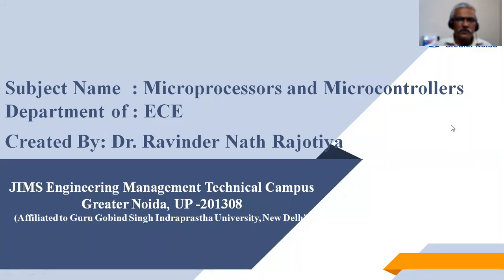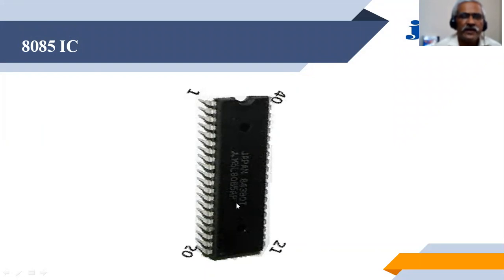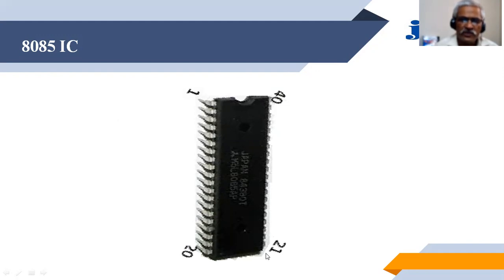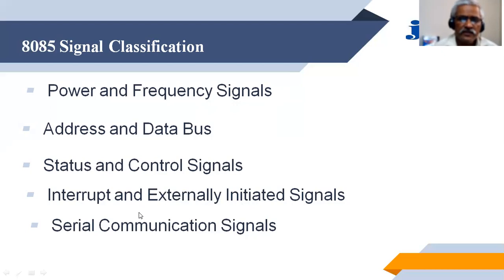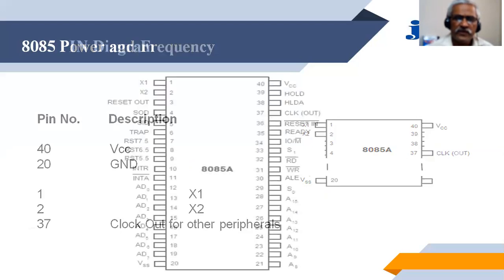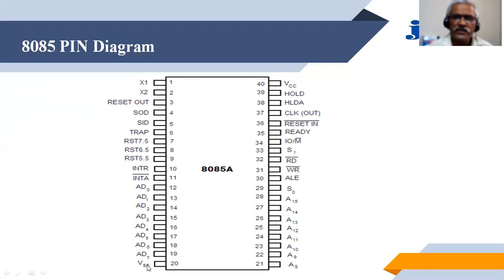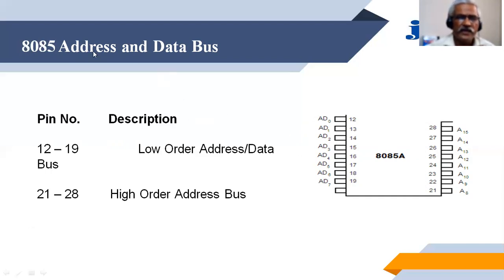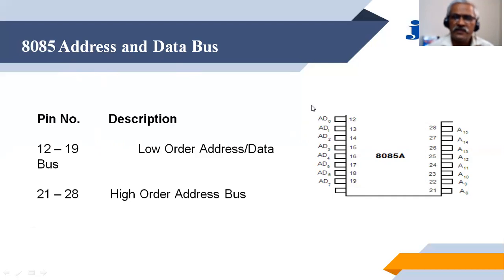L-2 PIN and Signal classification 8085